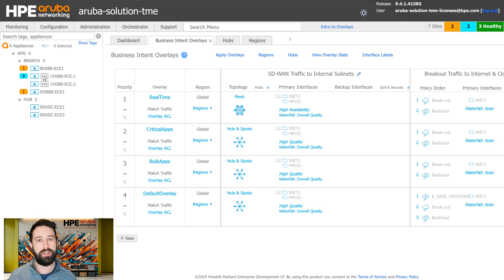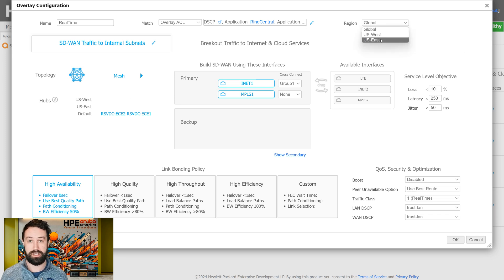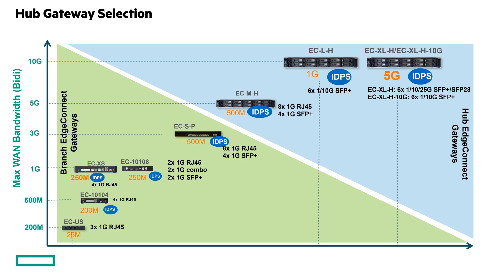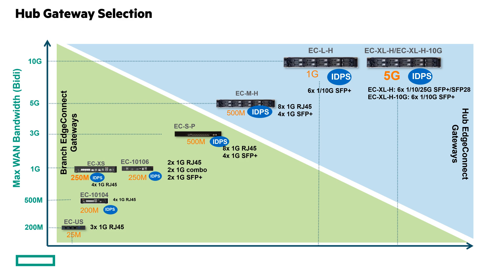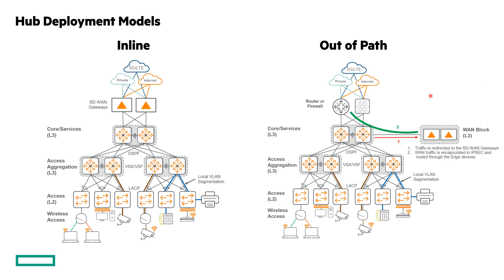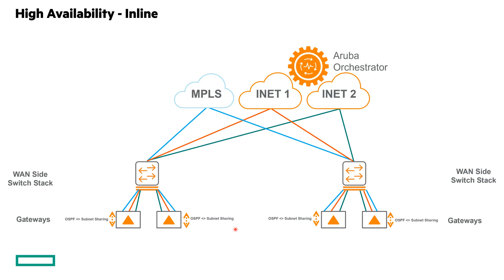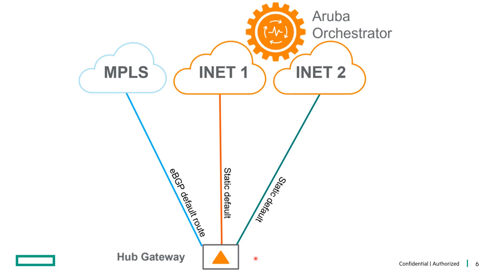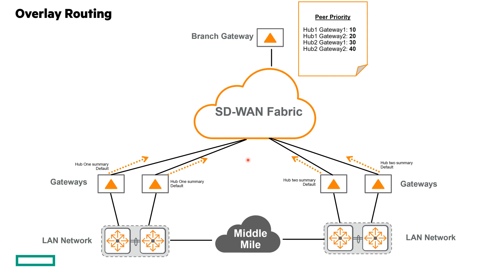VSG Expanded - SD-WAN Hub Design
In this VSG Expanded video you’ll learn about how to design Hubs for EdgeConnect SD-WAN solutions.  This video is a companion to the Hub Design chapter in the VSG.

Find more design, deploy, and operate content for all parts of the network in the HPE HPE Aruba Networks Networking VSG.